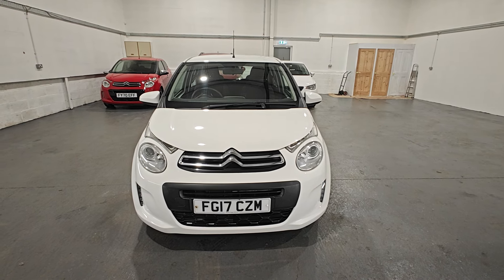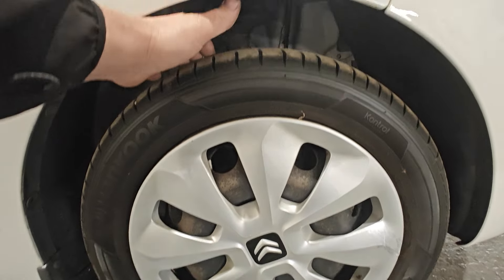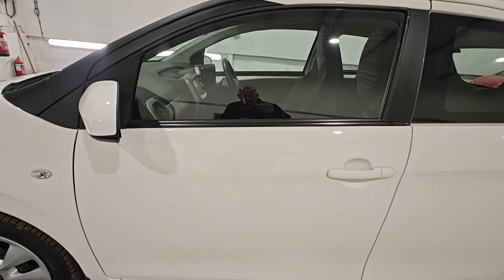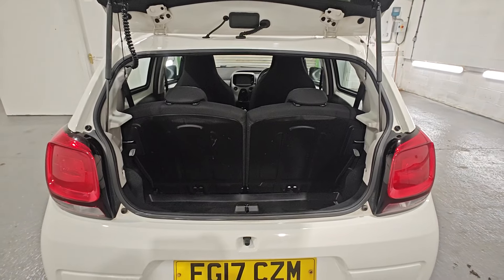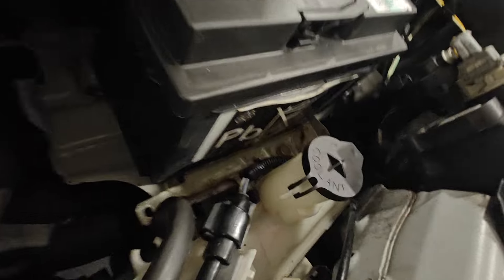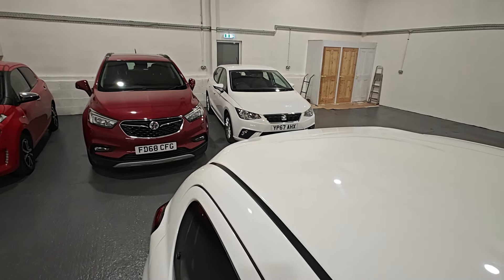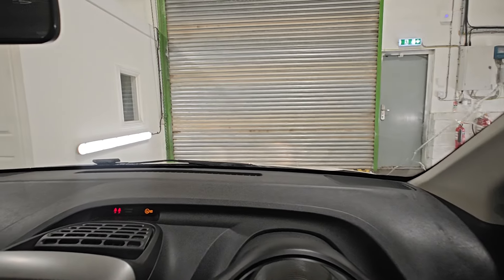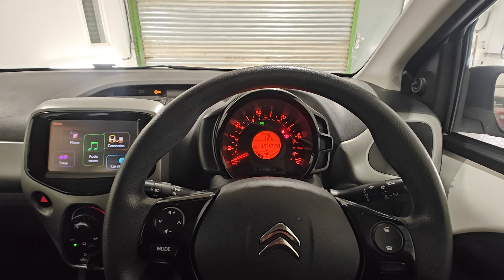Citroen C1 Feel